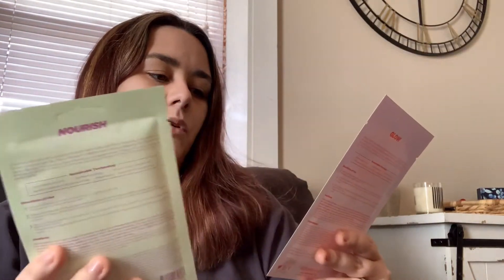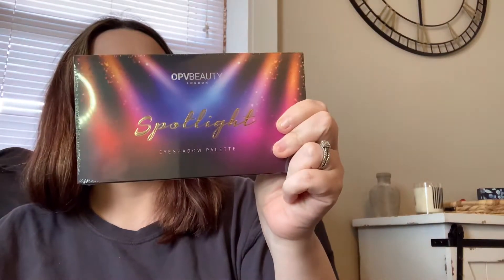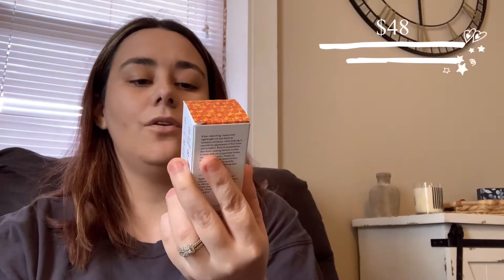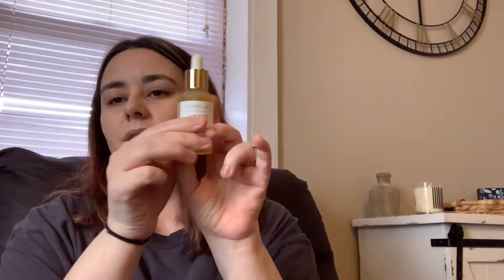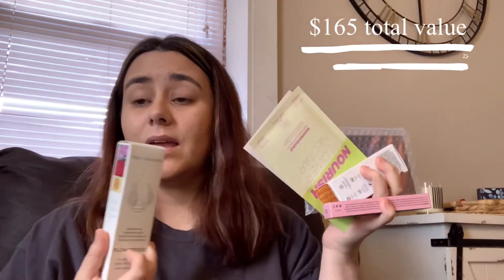June 2021 Boxycharm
June Base Box for Boxycharm

Want a more personal look into my life check me out on Instagram at Mindyackey